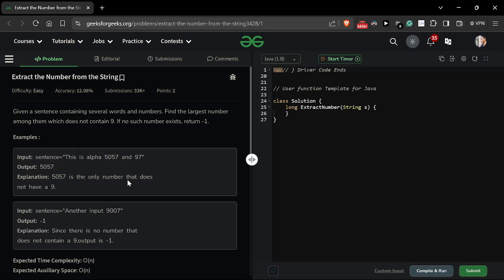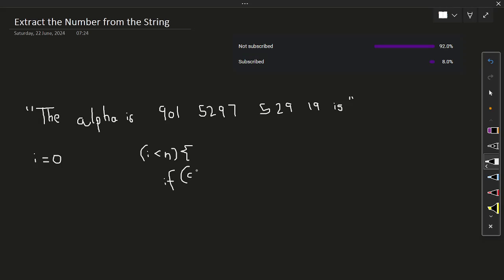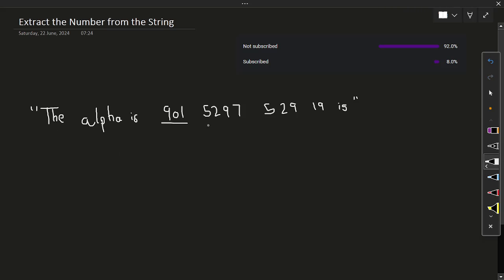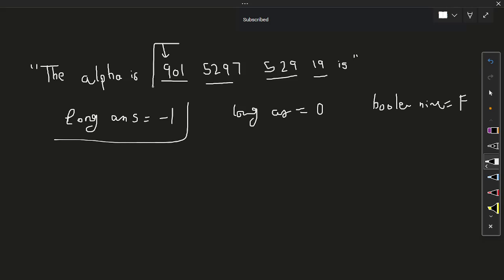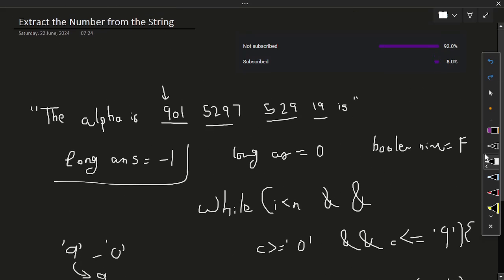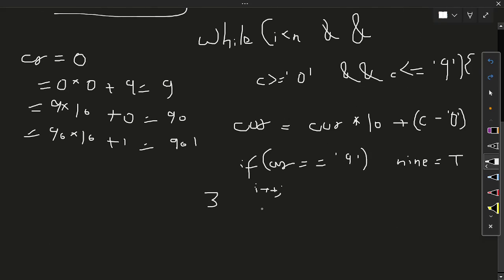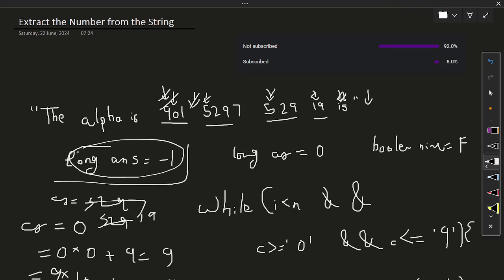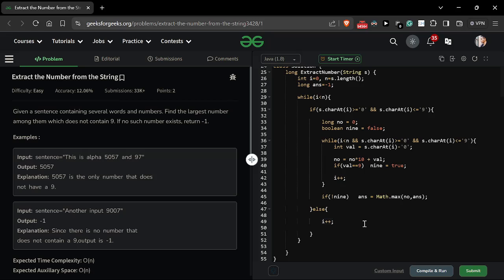POTD- 22/06/2024 | Extract the Number from the String | Problem of the Day | GeeksforGeeks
Timestamp:
00:00 - Explanation
00:48 - Approach
07:15 - Code